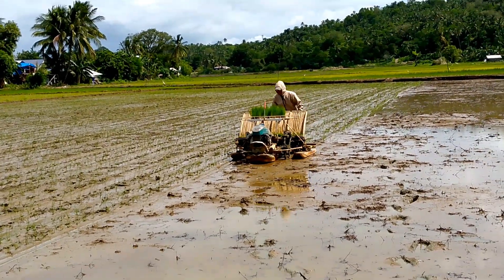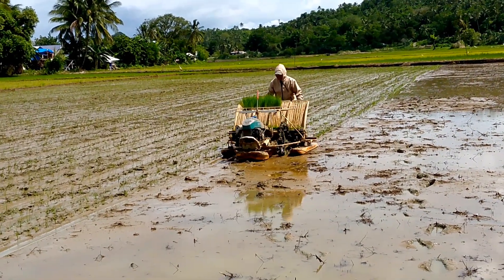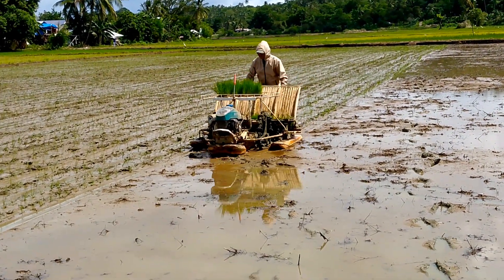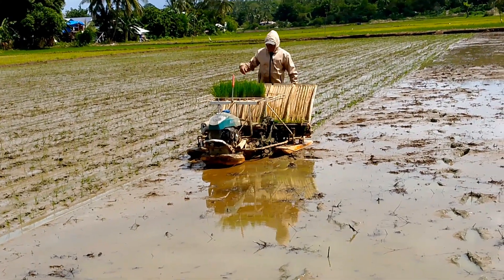RICE TRANSPLANTER: FIELD PREP TO PLANTING WITH KUBOTA SPW48C | Trackroller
The Kubota SPW48C rice transplanter is demonstrated in action, from field preparation to planting. This video provides a comprehensive look at the process, showcasing the machine's capabilities and highlighting key tips for maximizing efficiency.